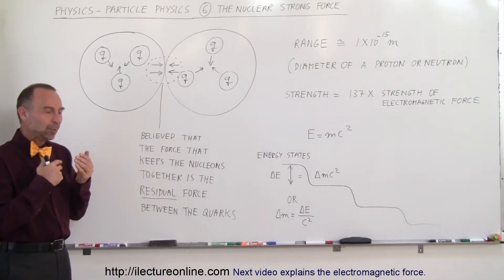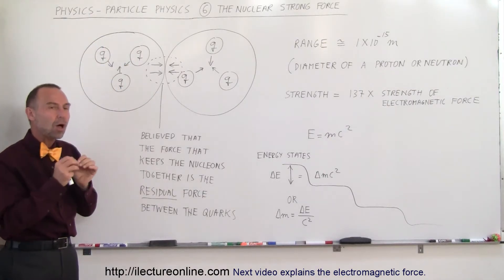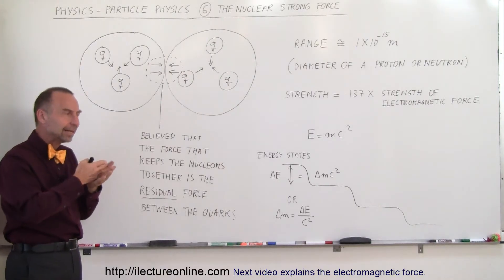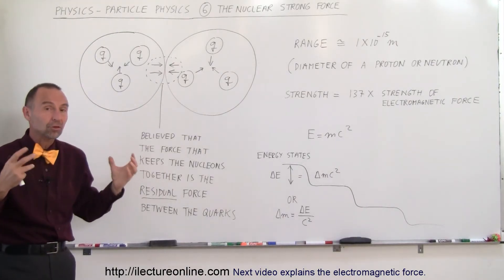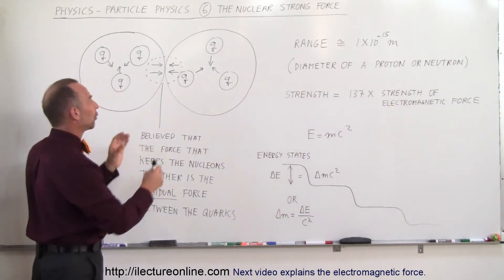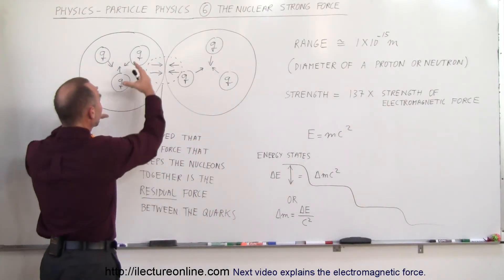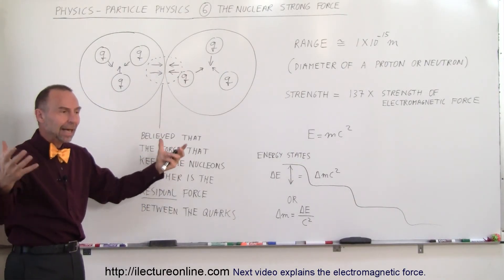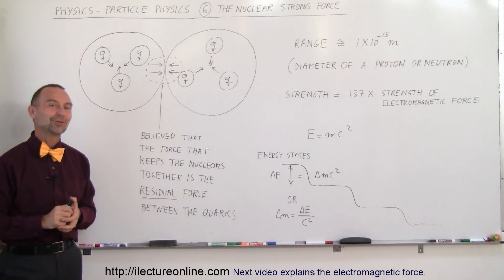Particle Physics (6 of 41) The Nuclear Strong Force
In this video I will explain the nuclear strong force.